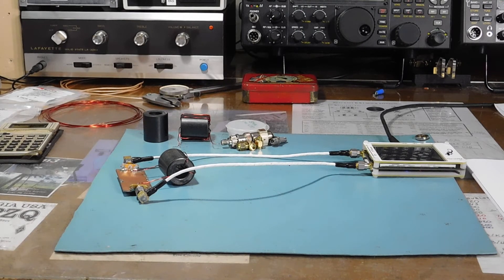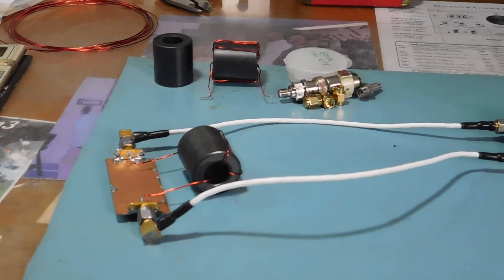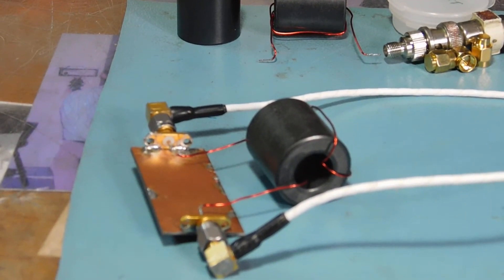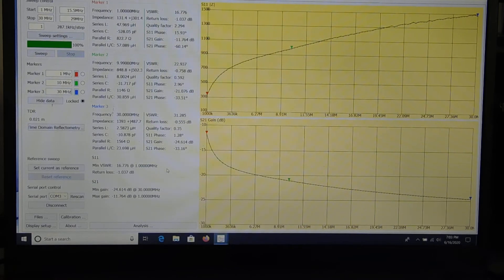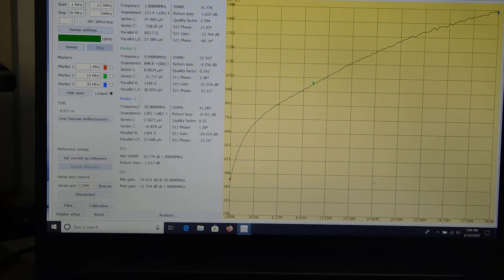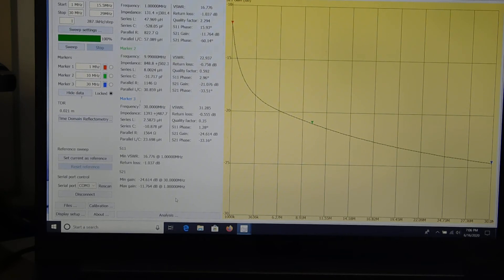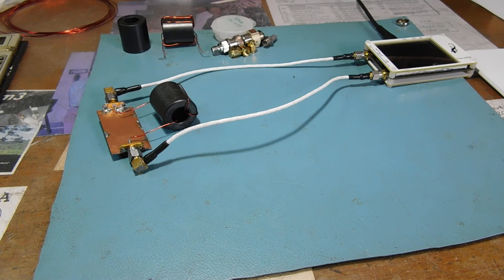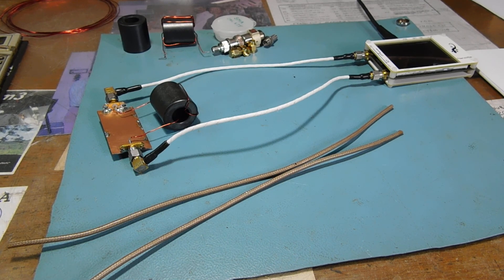NanoVNA and Mix #31 Ferrite Bead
I used some Mix 31 Ferrite beads from a hamfest to cure a little RFI getting into my audio amp in the shack.  This video explains how I confirmed the material was #31 mix.  NanoVNA and nanovna-saver software is used.  You can also see how effective this material is from 1 to 30 MHz - ideal for HF RFI issues.